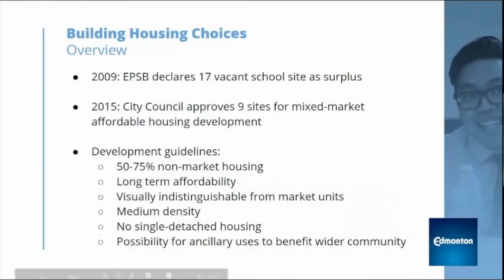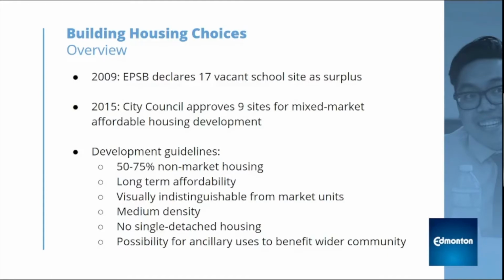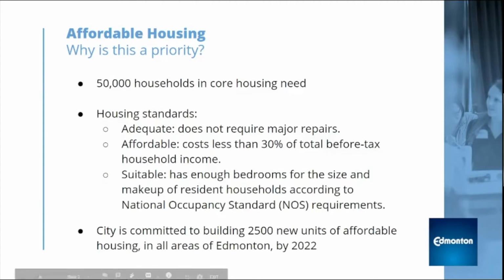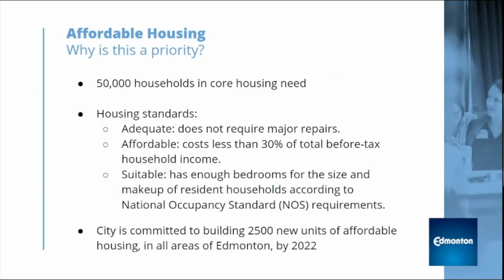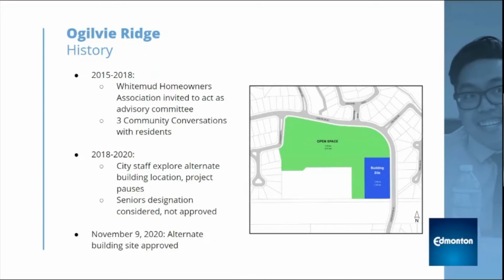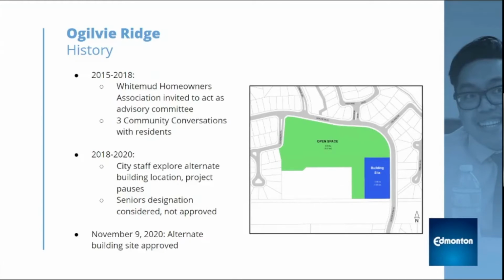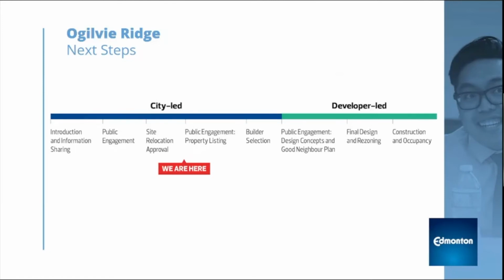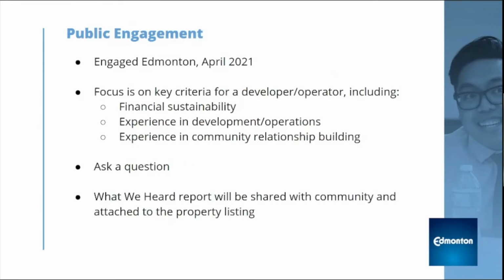Ogilvie Ridge Building Housing Choices Public Engagement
The City of Edmonton is developing a surplus school site in Ogilvie Ridge into new mixed-market affordable housing. Watch this video to learn about the project and how to participate in public engagement. To share your thoughts, ideas and feedback please